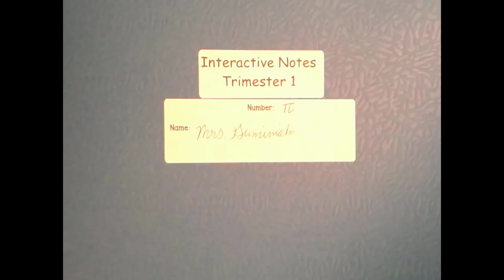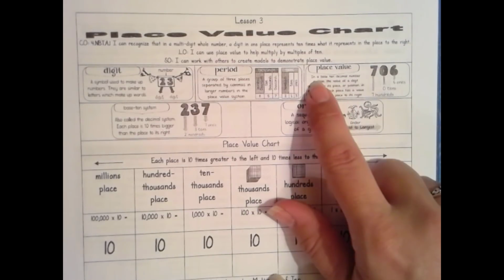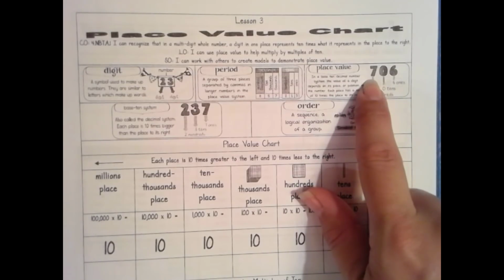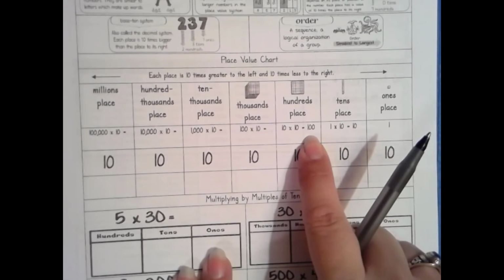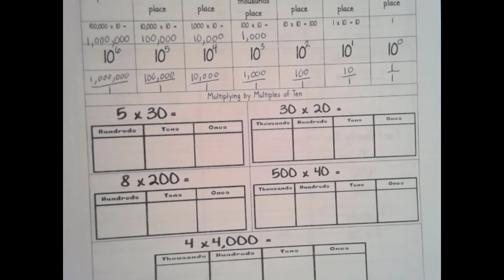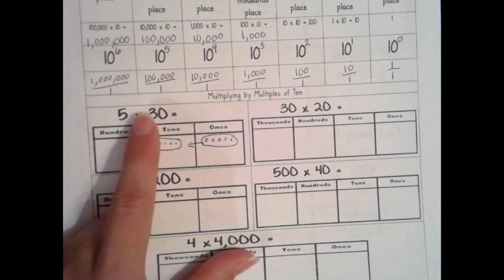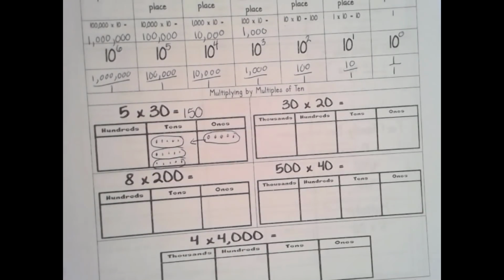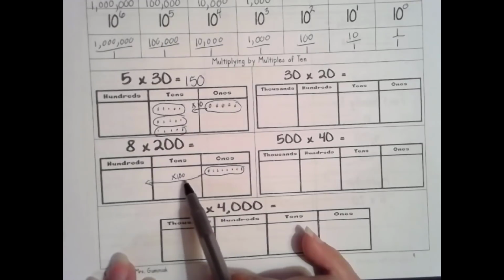Lesson 3 Part 1: Place Value Chart 4.NBT.A.1